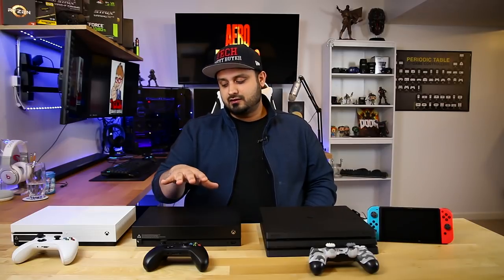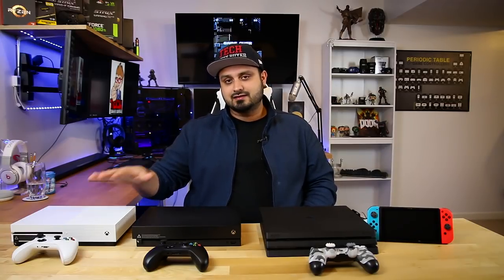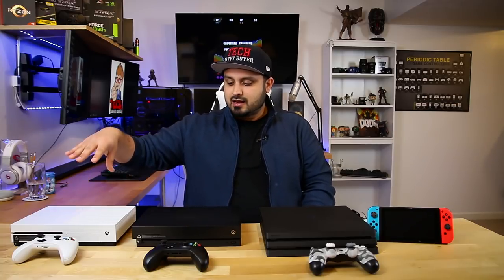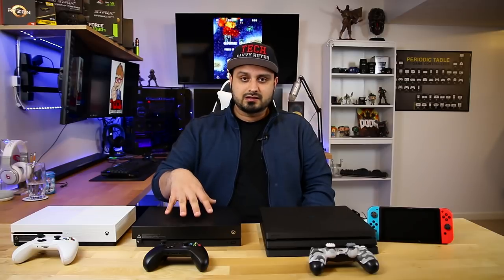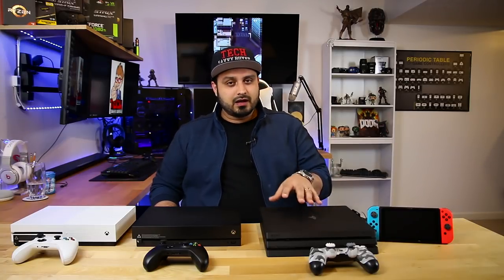What Console Should You Buy? - March 2018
It is now March 2018! There are several different consoles that you can buy! What console should I buy? Watch the video to see which console is the best fit for you!

PS4 Pro
Xbox One X
Xbox One S
Nintendo Switch